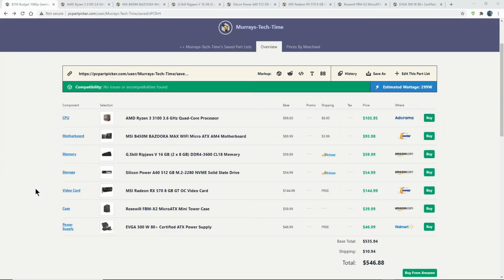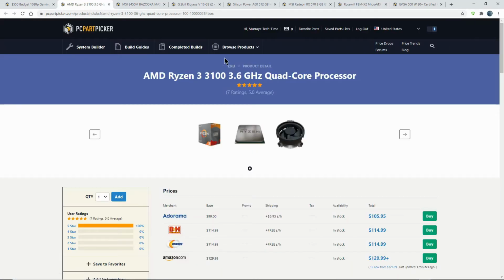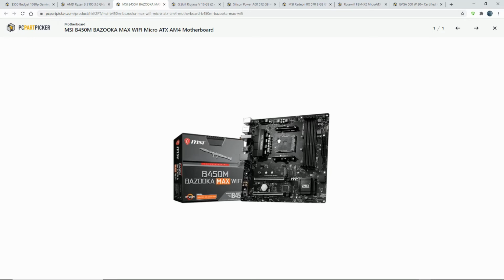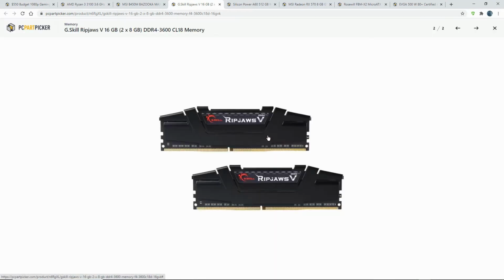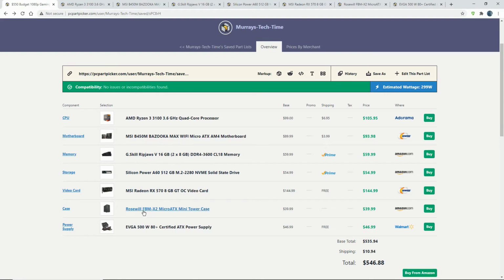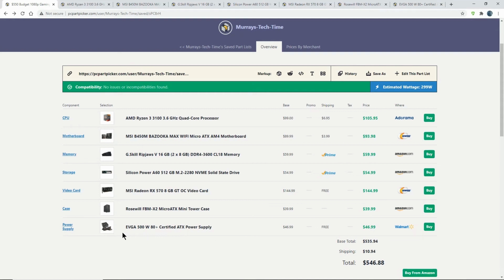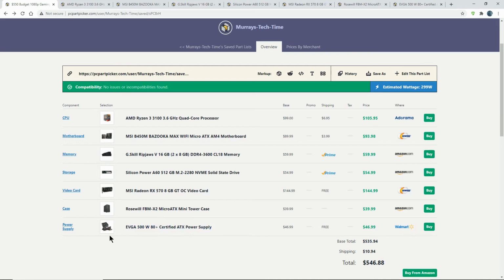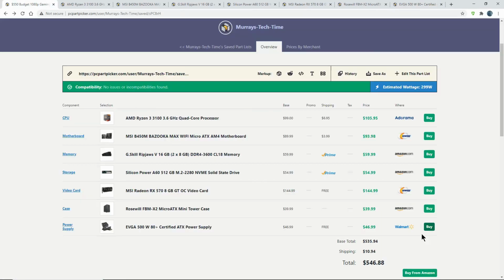Testing Takstar SGC-600 Microphone and the PCPP $550 Budget Gaming Computer,,,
Just retesting the Takstar microphone and showing the PC Part Picker $550 Computer that I found the parts for...